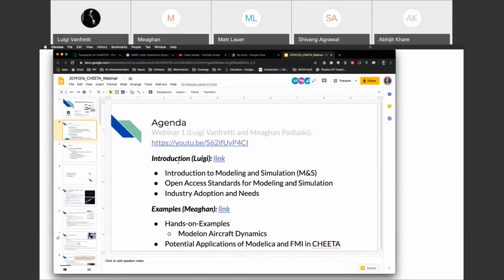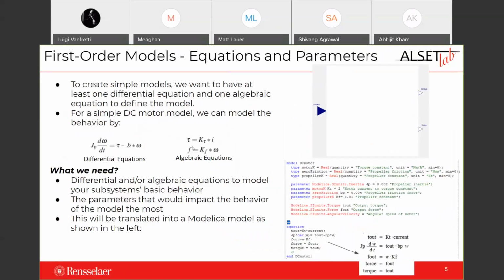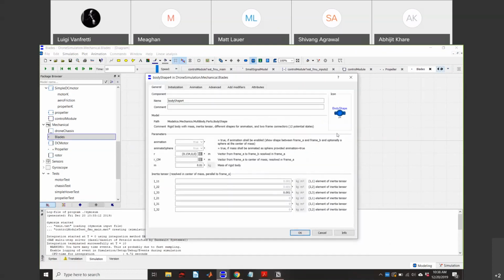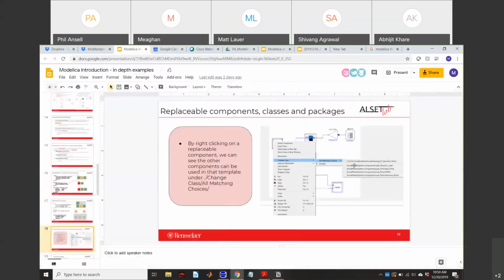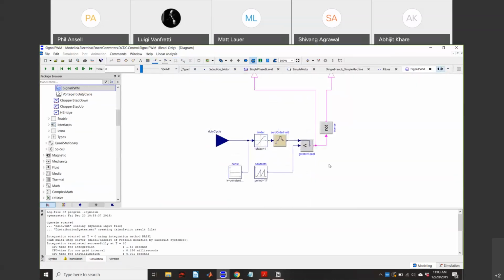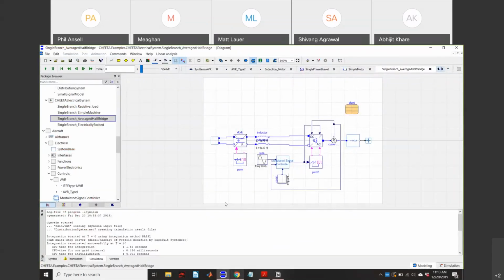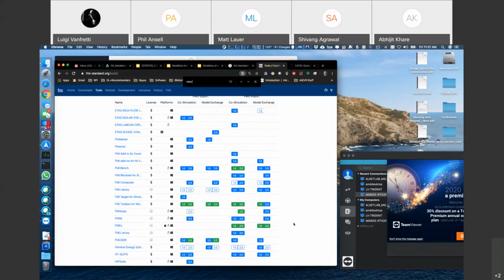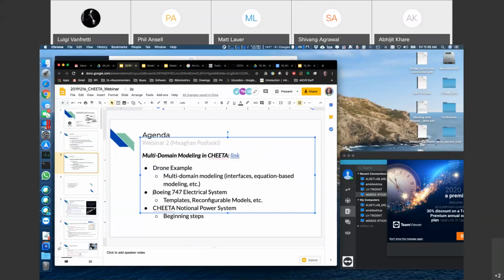CHEETA Webinar 2: Multi-Domain Modeling in CHEETA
CHEETA Webinar on the on-going work for multi-domain modeling and simulation of the CHEETA aircraft concept.